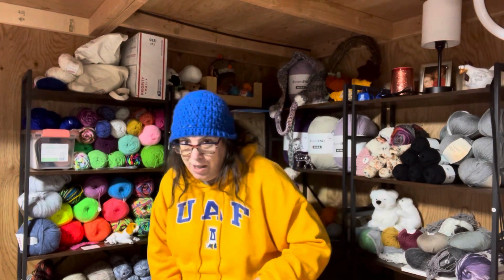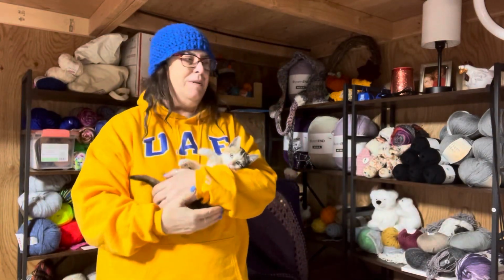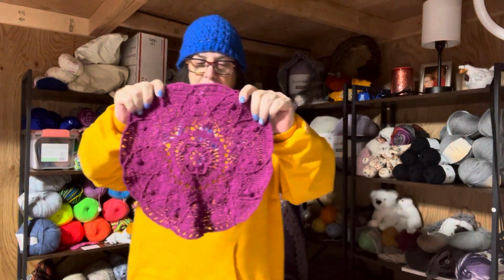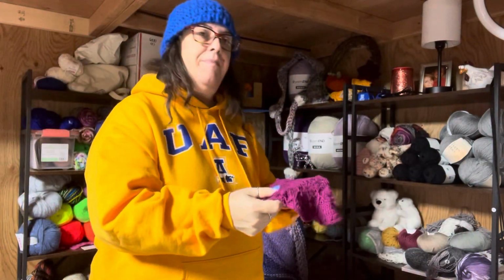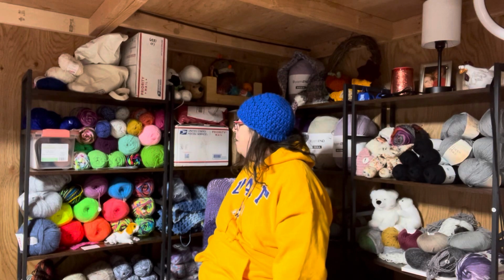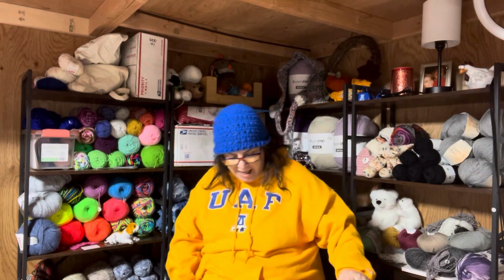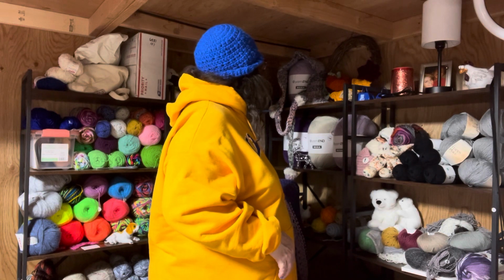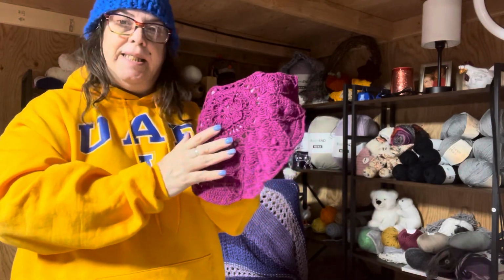Sophie’s Universe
Another Sophie's Universe will be started next year.

Snail Mail:
Laura McDonald